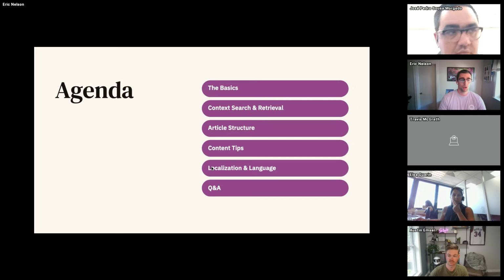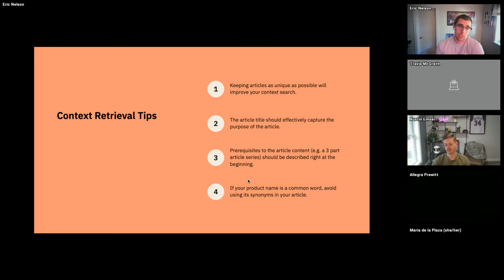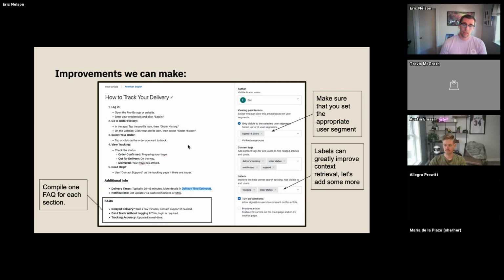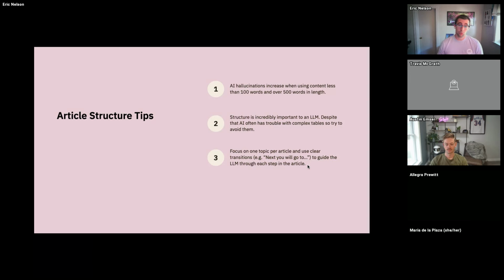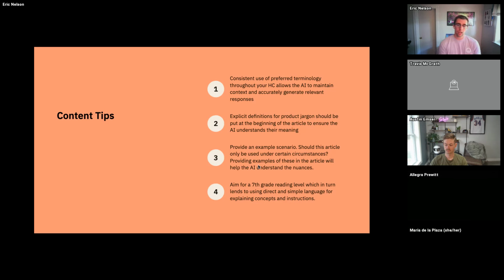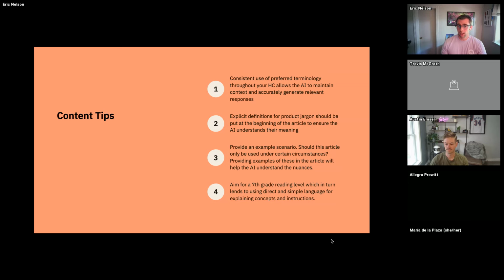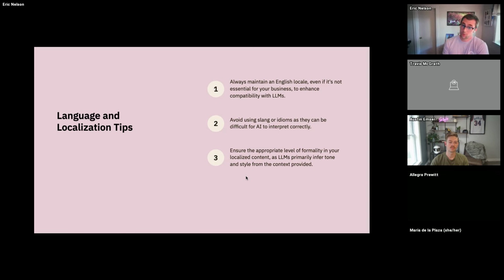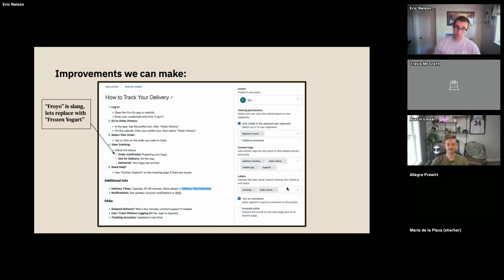Building an AI-Ready Zendesk Help Center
🙌 About the AI User Group:
The A.I. User Group Welcome to the A.I. User Group – a dynamic hub for Zendesk customers eager to dive deeper into the world of Artificial Intelligence. Organized by Zendesk users, for Zendesk users, our mission is to foster a vibrant community focused on learning and sharing insights. We aim to be a resource for everyone, from seasoned Zendesk users to casual enthusiasts, even those pressed for time but curious about AI.

📋 Event Summary
In this engaging session, our experts guided attendees through the process of building and optimizing a Zendesk Help Center. Participants learned how to properly structure help articles, set up meaningful categories, and implement best practices to ensure their help centers are ready to serve as powerful context sources for AI-driven customer support solutions. Whether starting from scratch or looking to enhance an existing setup, this event provided the essential tools and knowledge to make a Zendesk Help Center AI-ready.

🔗 Join the A.I. User Group Interested in diving deeper into the world of AI and Zendesk? Together, we can explore innovative AI solutions and make the most out of your Zendesk setup.